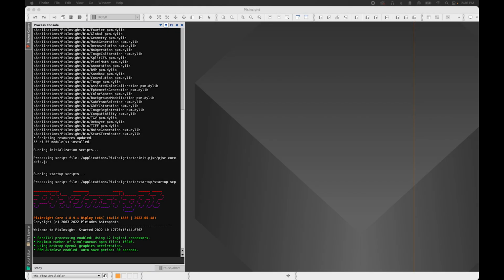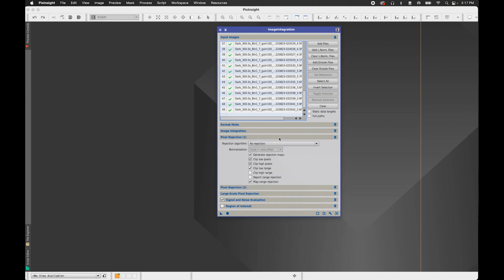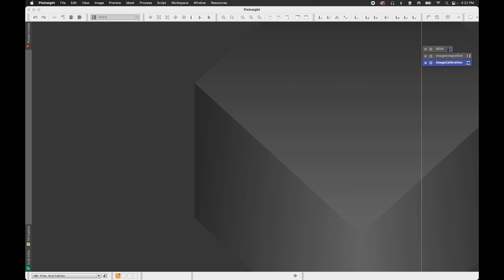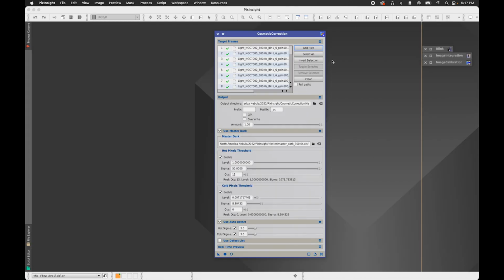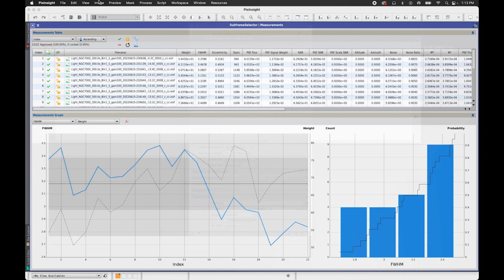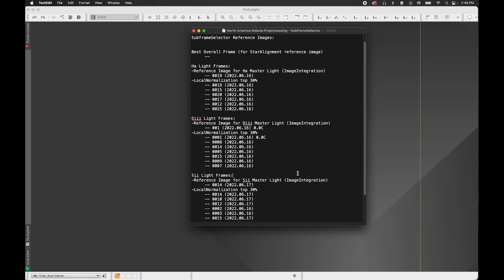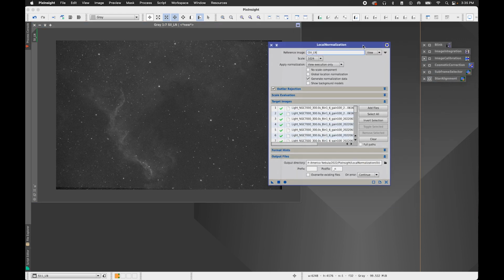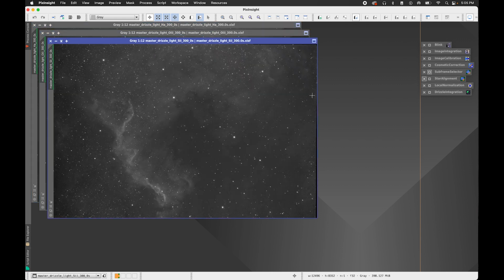Astrophotography PixInsight Calibration Monochrome Workflow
In this tutorial, I'll walk you through how to preprocess your monochrome astrophotography data using a hands on approach with PixInsight to create your final master light files. I know many of us astrophotographers enjoy learning and understanding what goes on "under the hood" so to speak with just about everything when it comes to astrophotography and this video aims to do just that. I am a huge fan of WBPP and also recommend trying out and using that script, too!

Thank you all so much for your ongoing support, you rock!
-Sarah

Chapters:
00:00 - Intro
00:37 - Folder Organization Overview
4:13 - Image Evaluation - Part 1: Blink
10:07 - Calibration Workflow Overview
13:17 - Calibration - Part 1: Create Master Dark
16:57 - Calibration - Part 2: Create Master Dark Flats
21:48 - Calibration - Part 3: Calibrate Flat Frames
28:43 - Calibration - Part 4: Create Master Flats
33:59 - Calibration - Part 5: Calibrate Light Frames
39:36 - Cosmetically Correct with CosmeticCorrection
44:39 - Image Evaluation - Part 2: SubframeSelector
01:12:19 - Image Registration - StarAlignment
01:16:38 - Normalize - LocalNormalization
01:26:54 - Create Master Light Files - Part 1: ImageIntegration
01:35:25 - Create Master Light Files - Part 2: DrizzleIntegration

SubframeSelector:
-Weighting Expression:
(20*(1-(FWHM-FWHMMin)/(FWHMMax-FWHMMin))) + (20*(1-(Eccentricity-EccentricityMin)/(EccentricityMax-EccentricityMin))) + (20*(PSFFlux-PSFFluxMin)/(PSFFluxMax-PSFFluxMin))+40

-Telescope Mount

-Imaging Telescope: William Optics FLT 110 APO Refractor f/7 (discontinued)
*Comparable: William Optics FLT 120 APO Refractor f/6.5

-Power Converter for Mount

-Power for Camera, ASIAir, Mount

-3D Printed Alt, Az + Counterweight Knobs

Some of the links above are affiliate links, which means at no extra cost to you, I will make a small commission if you use them to make a qualifying purchase. This supports the channel so I can continue creating videos. Thank you for your support!